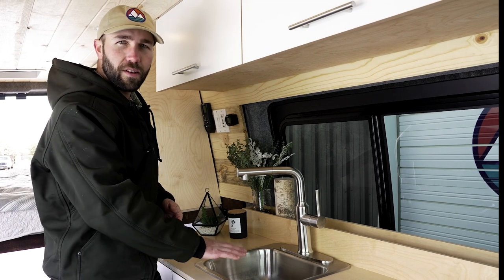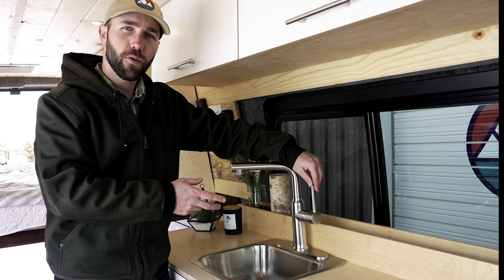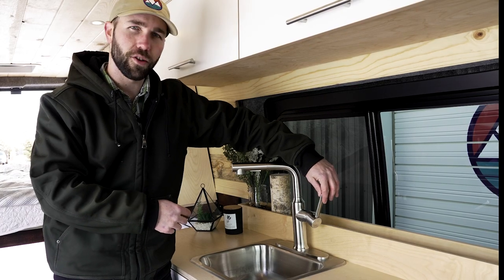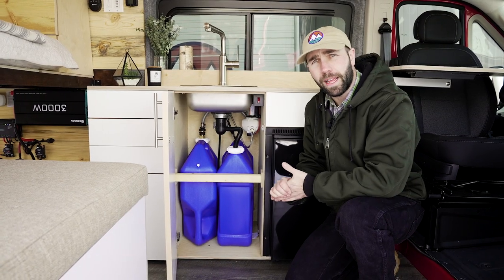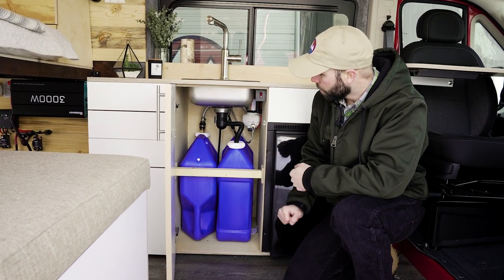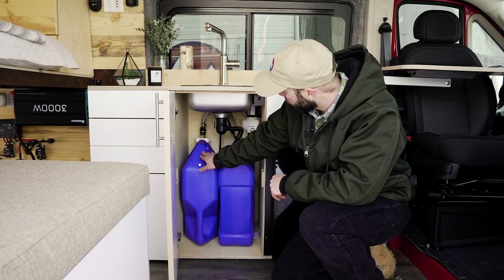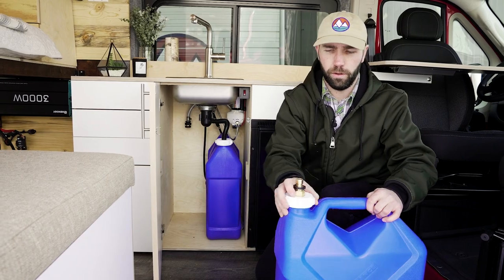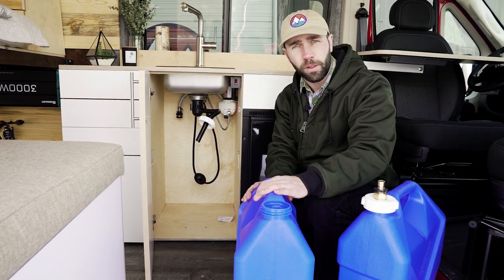Water System | Dave & Matt Vans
All of our Dave & Matt Vans feature an internal water system that consist of a 7-gallon fresh water tank, a 7-gallon grey water tank, an electric water pump, and a sink with an extendable faucet.  This system allows for potable water on the road to fill water bottles, wash dishes or even take a shower.